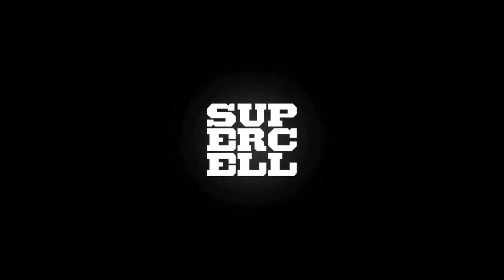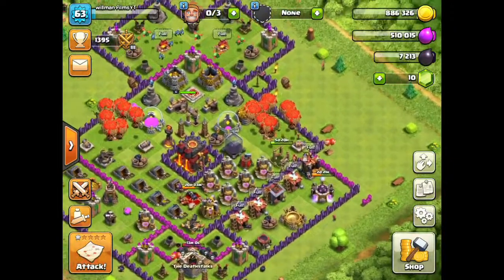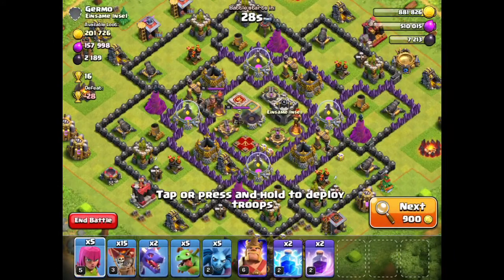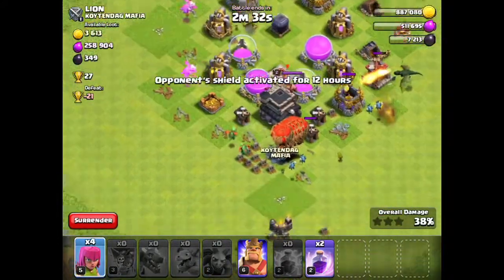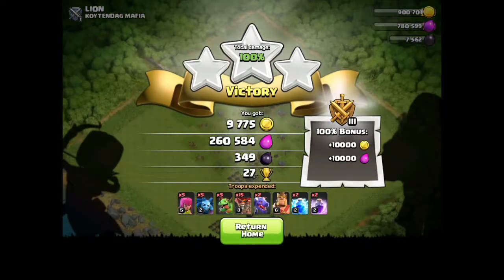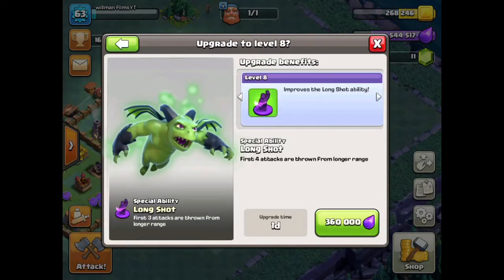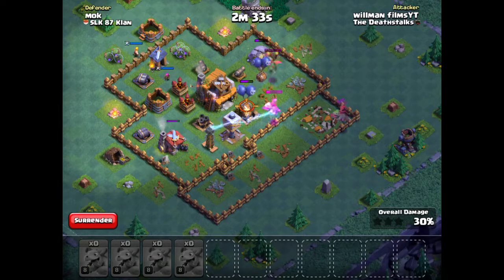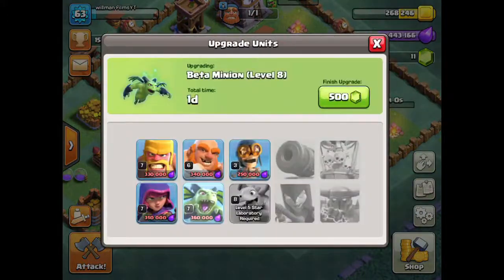Clash of clans this guy is crazy!!!!!